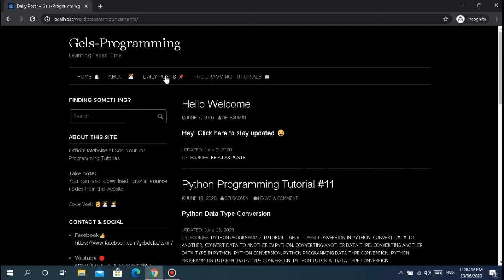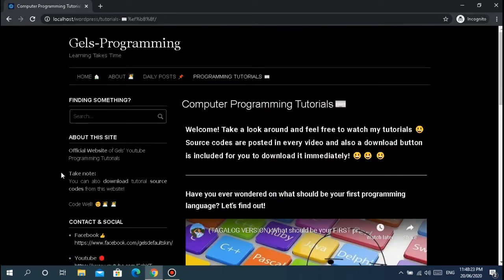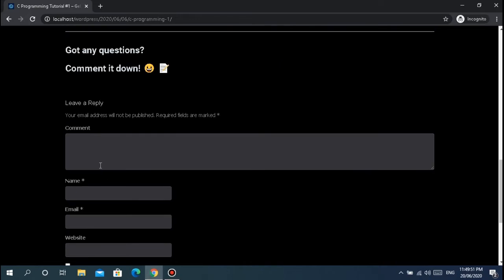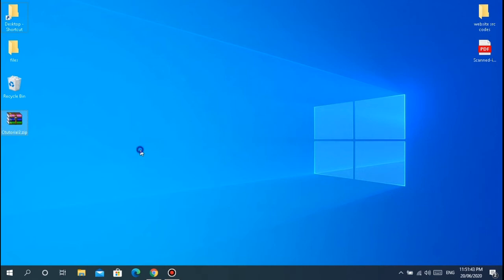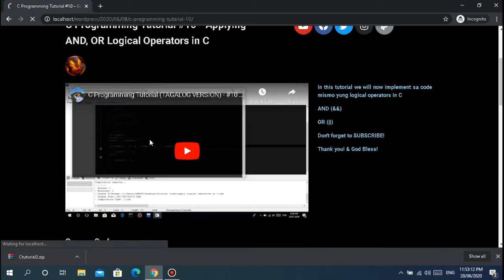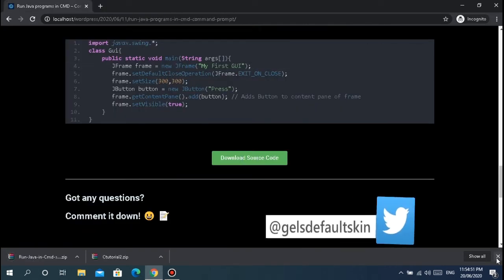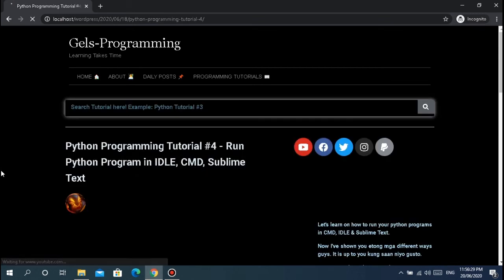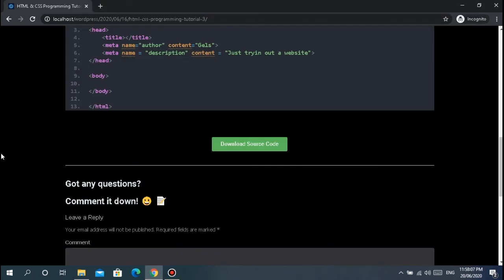Introducing Gels' Official Website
Cause it helps a lot on recommending my videos to other viewers 🤗 I hope na in a simple way is nakakatulong ako sa mga assignments & projects niyo 🤗

GUYS GUYS! You can download ALL! na Lessons natin here
in my GitHub account =)  just search for the repository =) ⬇️⬇️⬇️💻🖥️

If you have more questions you can DM/PM me on Facebook or Twitter 📩💬📧

Thanks :D